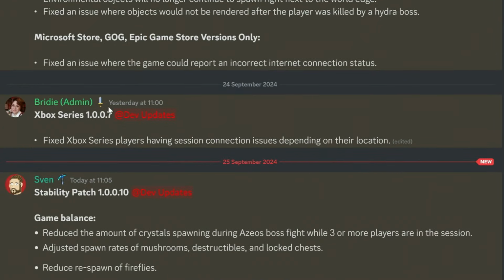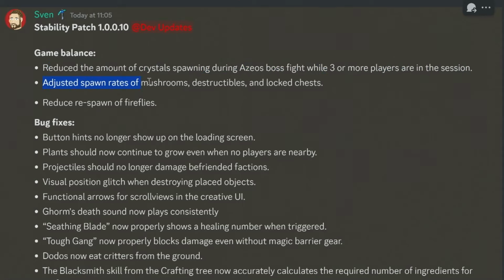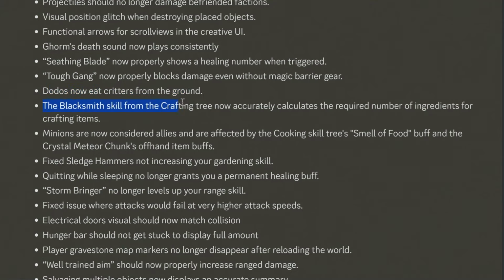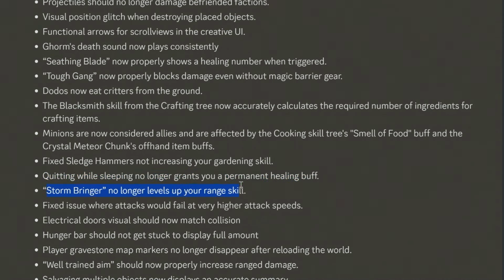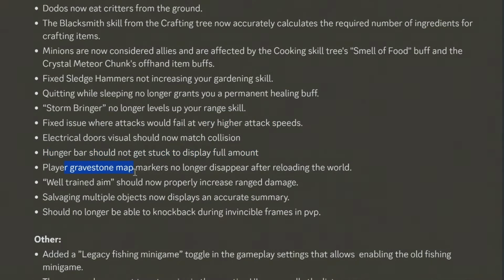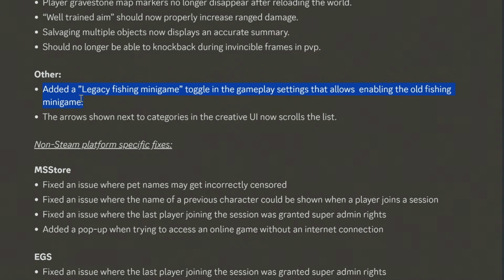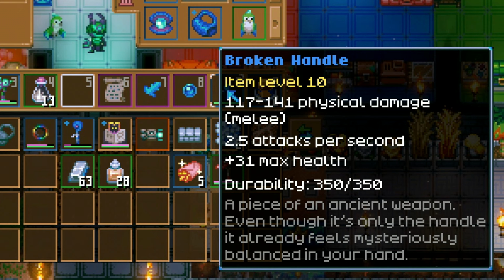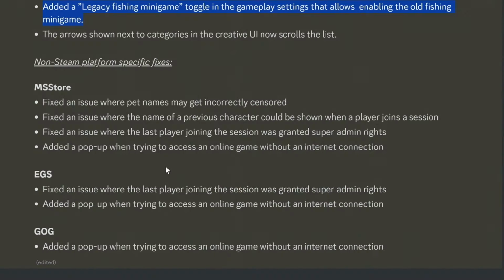CORE KEEPER UPDATE! Stormbringer Nerf! Reduced Locked Crates, Legacy Fishing Added! Plus More!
Jade PG - 190k + subs - The best in more mature survival news, guides,
Jade PG - Crafted - 45k + subs - Games like grounded
Jade PG2  - 6K+ subs - Hardcore survival games. pvp apocalypse style